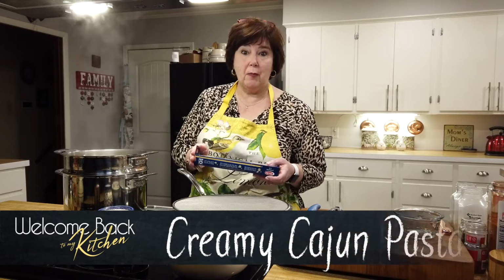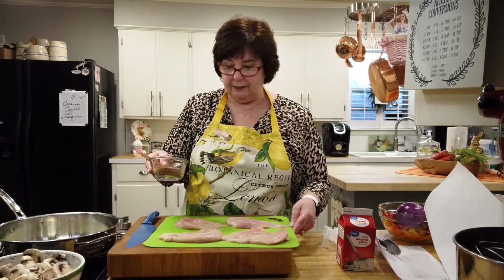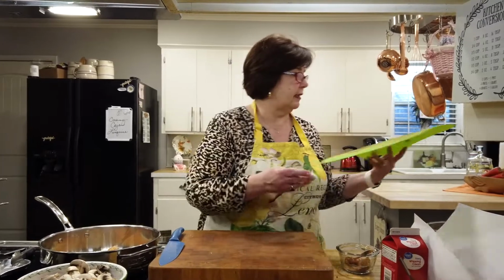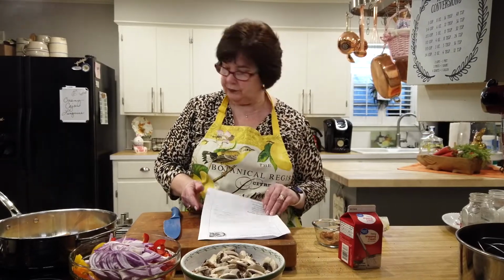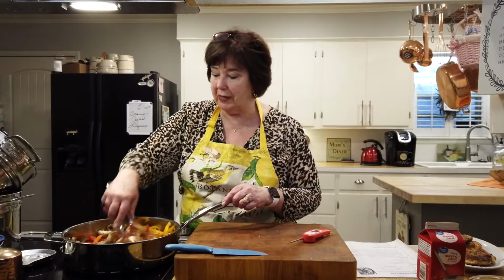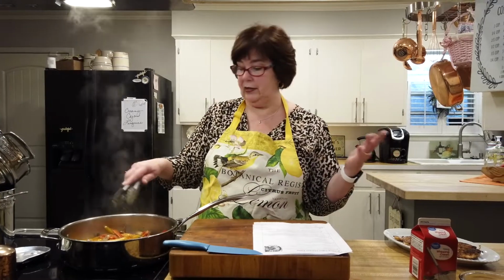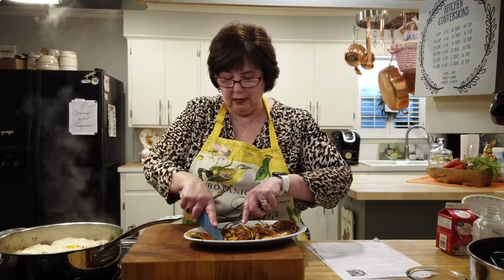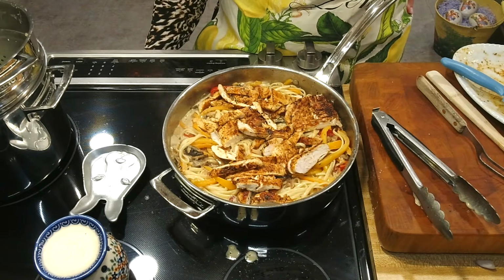Creamy Cajun Pasta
Creamy Cajun Chicken and Pasta! Yes, please!!! This dinner is delicious and cooks in the time it takes to boil the pasta. Use your favorite  - fettuccine would be my first choice but if unavailable just go with your fave or a back-up. I really liked this spice blend because it wasn't too salty - just perfect. I hope you'll try it and I hope you love it. Paired with a salad and some garlic bread - this is the perfect, fast meal for any night of the week!!!